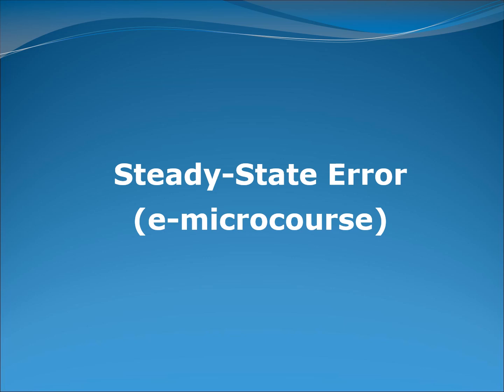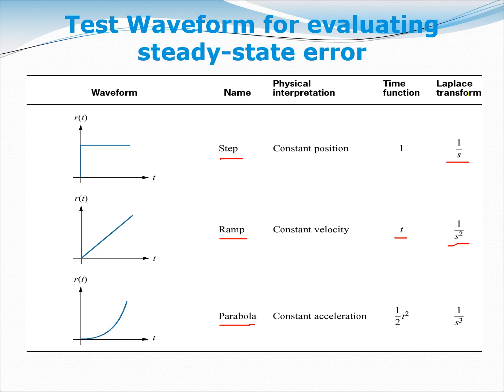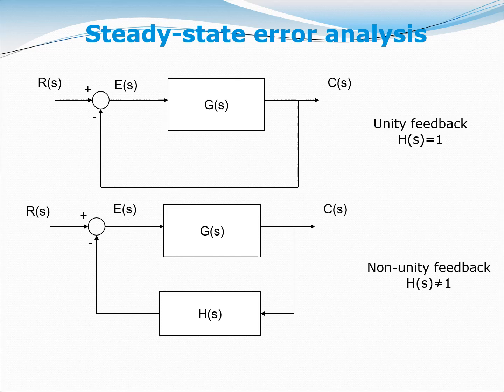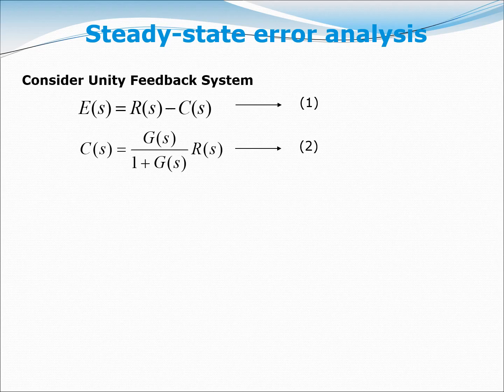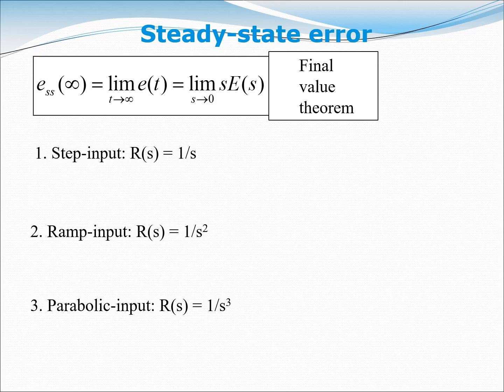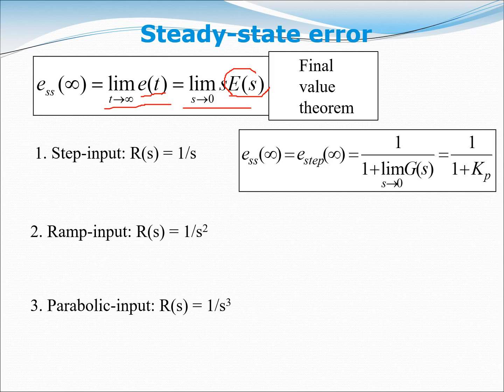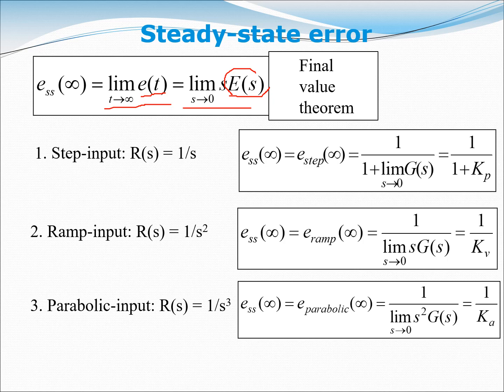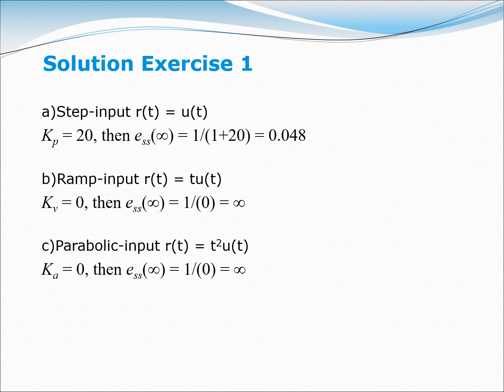Steady State Error